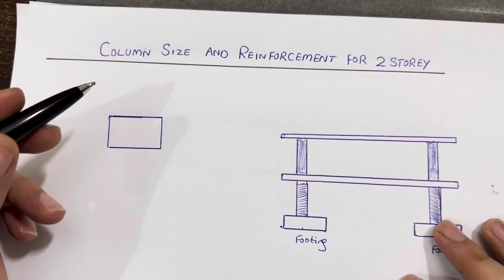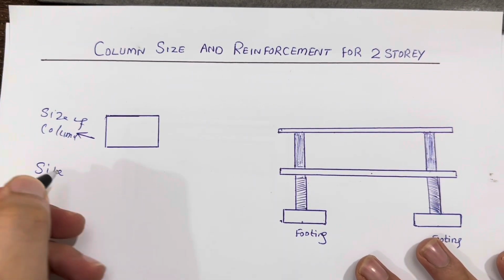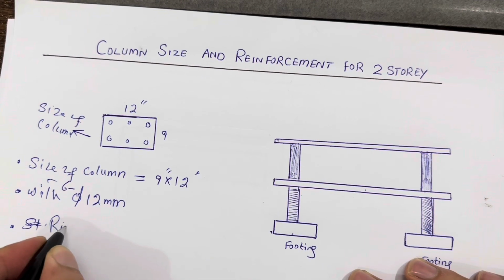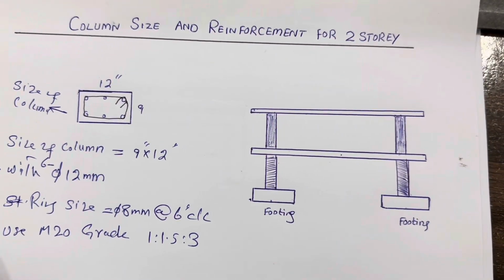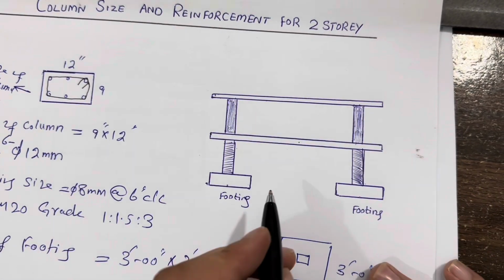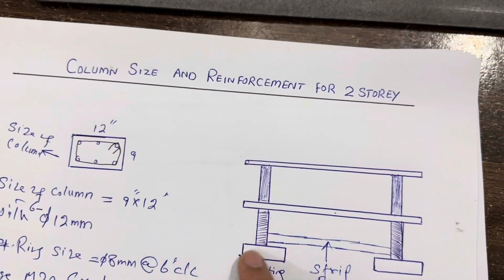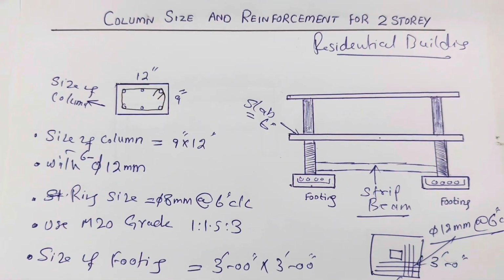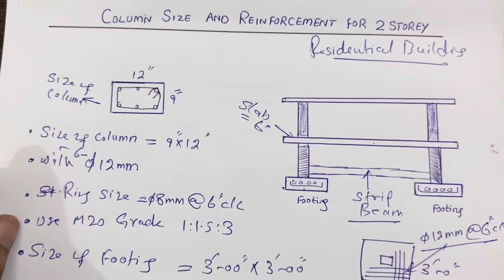Column Size and Reinforcement for 2 Storey by Civil Engineers